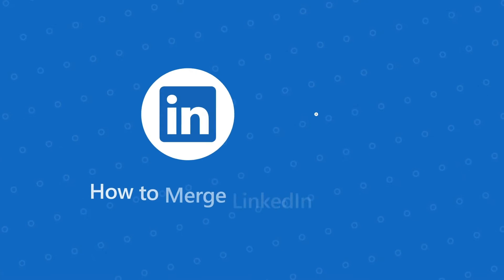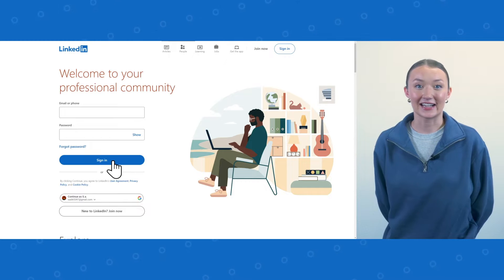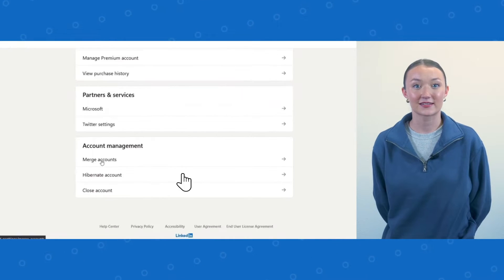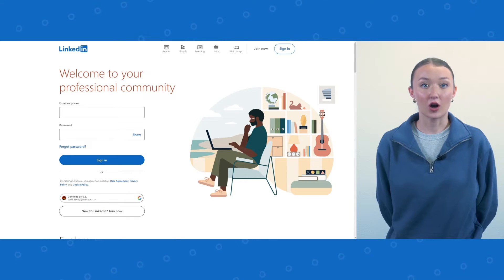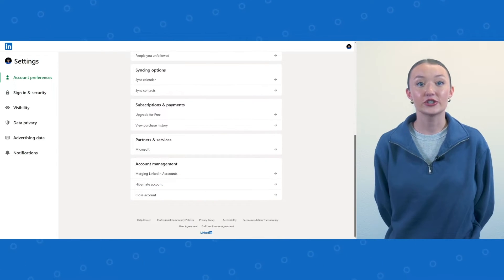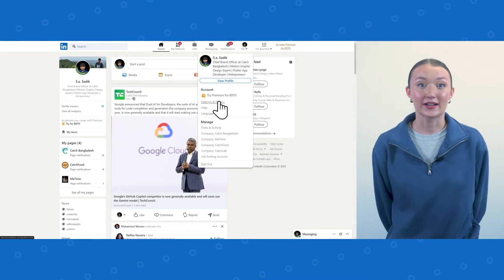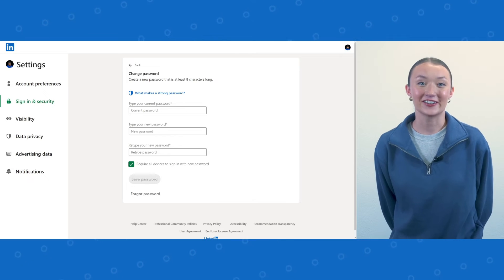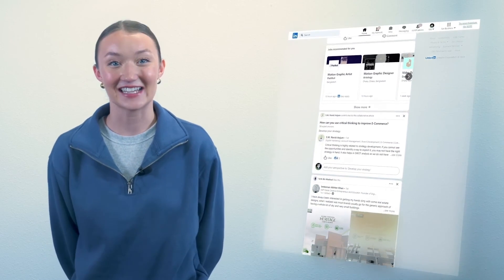How to Merge LinkedIn Accounts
In this video, we dive into a step-by-step tutorial on how to merge multiple LinkedIn accounts. Say goodbye to the confusion and hello to a singular, powerful networking tool that truly represents your professional journey.

Freebies!